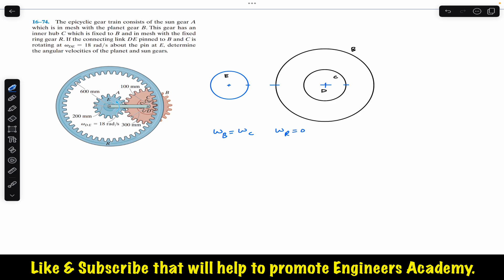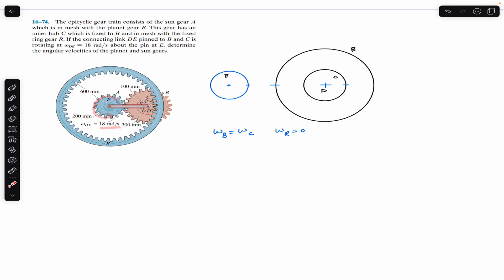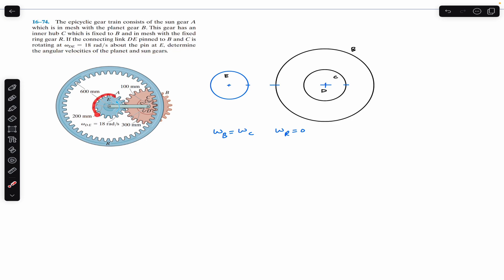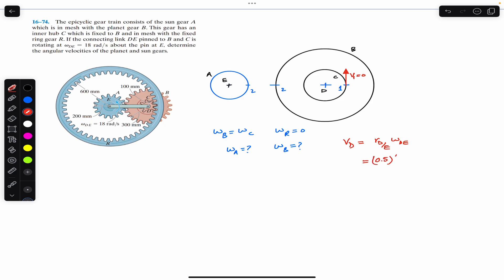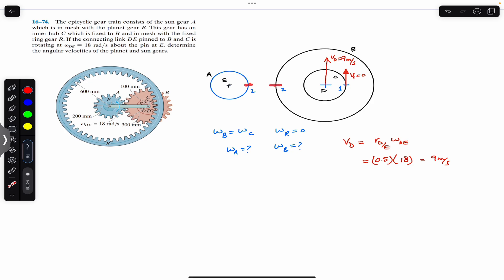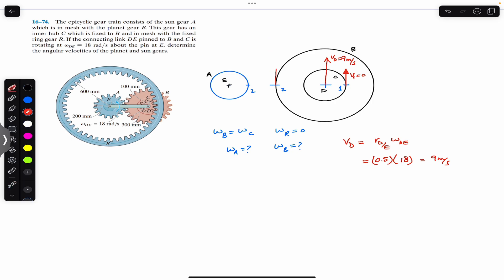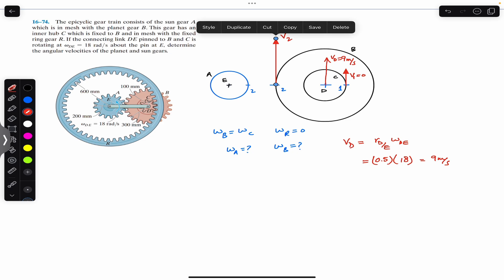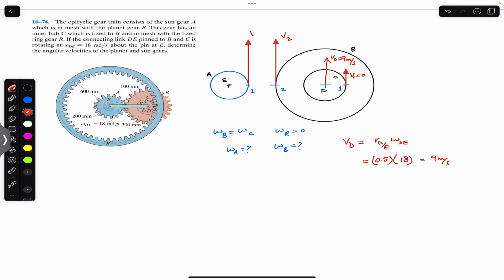Determine the velocity of Planet and Sun Gears (Relative Velocity) - Engineers Academy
16-74. The epicyclic gear train consists of the sun gear A which is in mesh with the planet gear B. This gear has an inner hub C which is fixed to B and in mesh with the fixed ring gear R. If the connecting link DE pinned to B and C is
rotating at WDE = 18 rad/s about the pin at E, determine the angular velocities of the planet and sun gears.

Angular motion
Hibbeler dynamics
Engineering dynamics
Relative motion analysis
Determine the absolute velocity of point B ( Relative Motion Analysis )
Instantaneous centre of zero velocity
Engineers Academy
Instantaneous centre
Relative velocity
Angular velocity of gear A